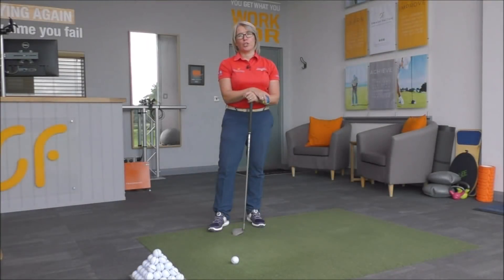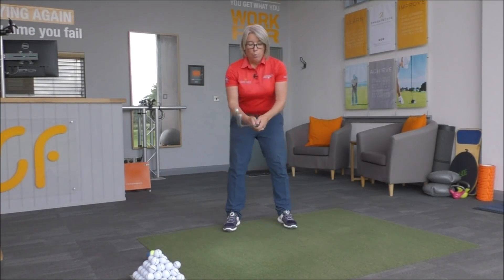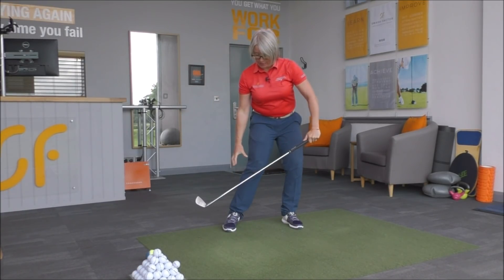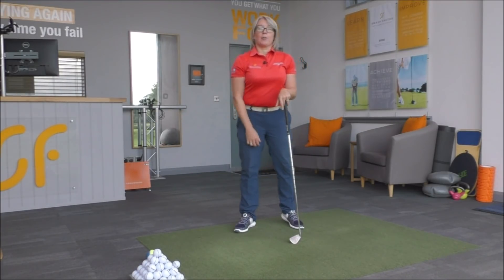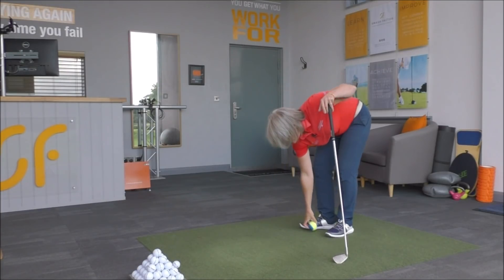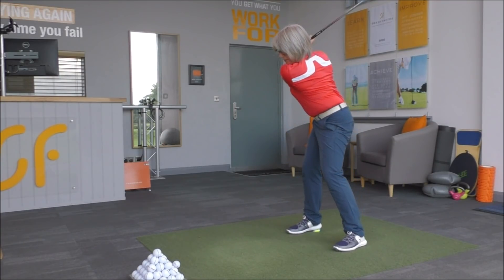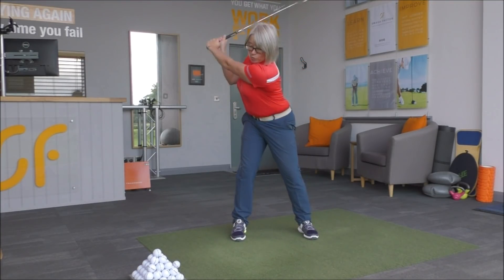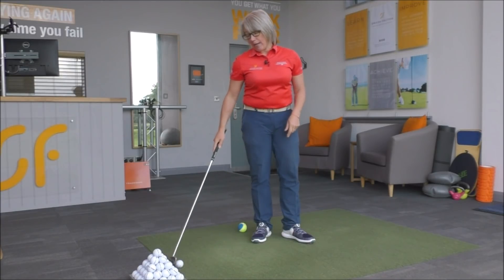Initiate golf down swing with CORRECT FOOTWORK & PRESSURE shift in feet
Starting your down swing with the correct footwork and therefore correct pressure shift from your trail foot to your lead foot (right foot to left foot for right handed golfers) will allow you to create a chain reaction of movement through your body, so that you can deliver the head of the club back to the ball with maximum speed, to produce maximum shot distance. Here's a really easy feedback drill that you can work on to help you achieve the correct pressure shift in your feet at the correct time during your down swing.